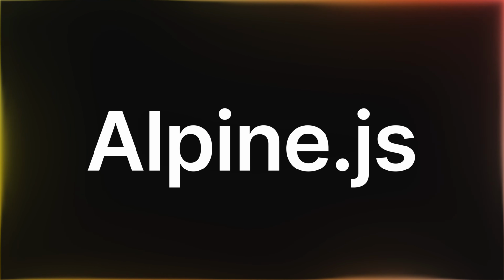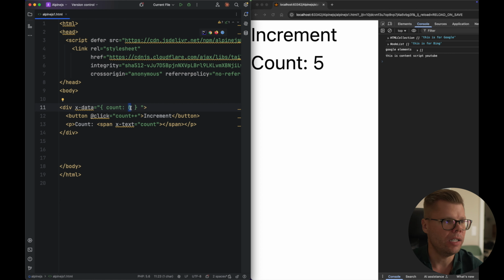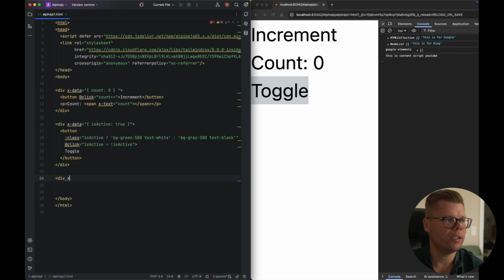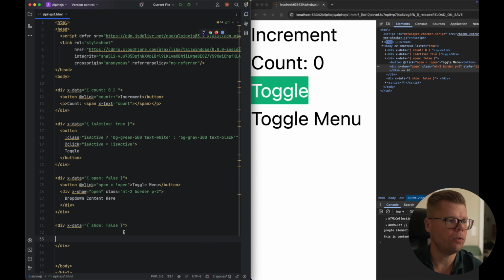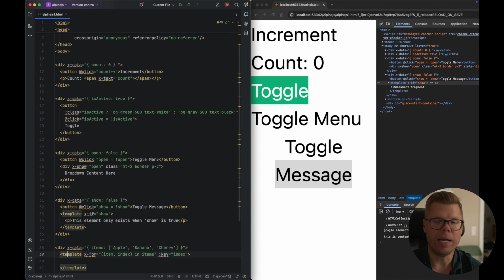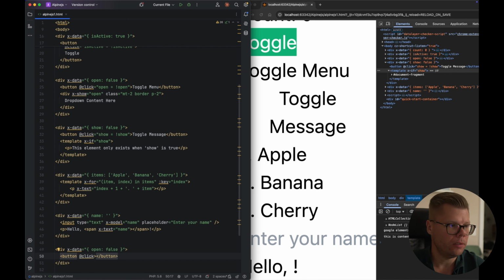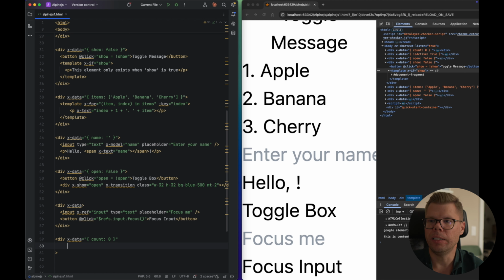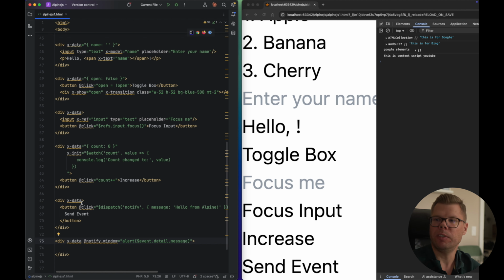How a 10KB Framework Outsmarted My Entire JS Codebase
🚀 Tiny Framework, HUGE Power | Alpine.js Crash Course JUST in 30 Min

Are you tired of bloated frameworks just to make a simple button work?
Meet Alpine.js — the lightweight JavaScript framework that feels like Vue or React, but takes only a few lines of code to get started.

In this 30-minute crash course, I’ll walk you through 10 powerful Alpine.js features that will change the way you build frontends:
✅ x-data for reactive state
✅ x-bind for dynamic attributes
✅ x-show & x-if for conditional rendering
✅ x-for loops
✅ x-model two-way binding
✅ x-transition animations
✅ $refs for DOM access
✅ $watch for reactivity
✅ $dispatch for component communication
… and more!

1:52 - x-data for reactive state
5:30 - x-bind for dynamic attributes
9:32 - x-show & x-if for conditional rendering
16:42 - x-for loops
19:57 - x-model two-way binding
22:28 - x-transition animations
25:00 - $refs for DOM access
27:00 - $watch for reactivity
29:30 - $dispatch for component communication

This video is perfect if you’re a frontend developer, Magento/Adobe Commerce developer, or just curious about Alpine.js.

👋 If you’re new here — I’m Adam Varga, Magento & Adobe Commerce developer with 15+ years of experience, and Udemy instructor with over 7,000 students and two bestsellers.